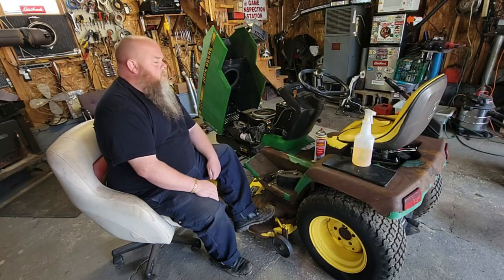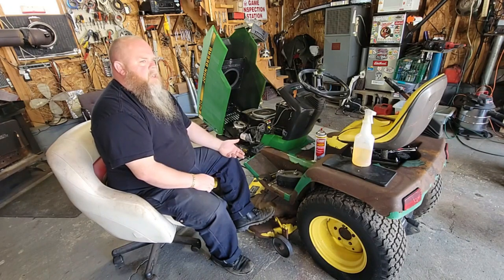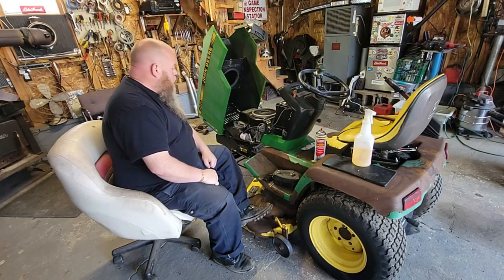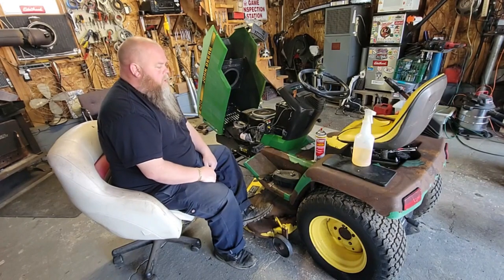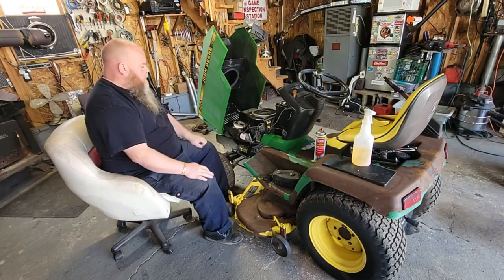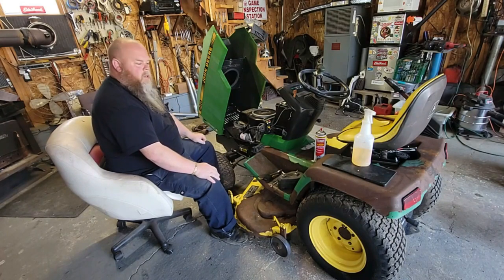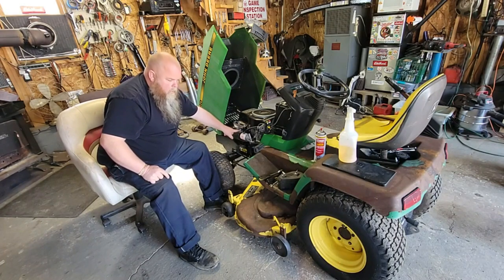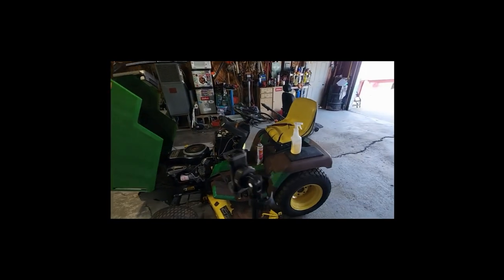I Need Help with my John Deere